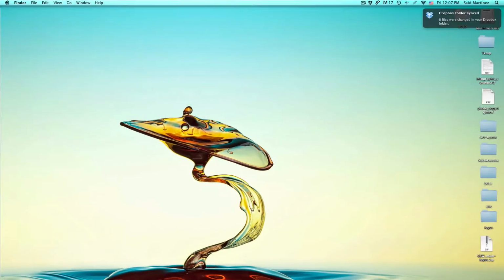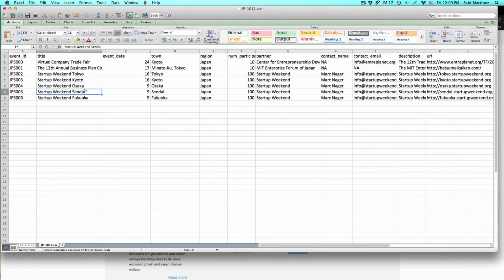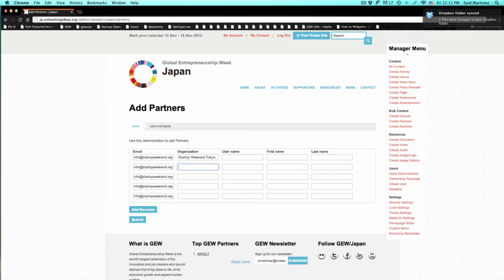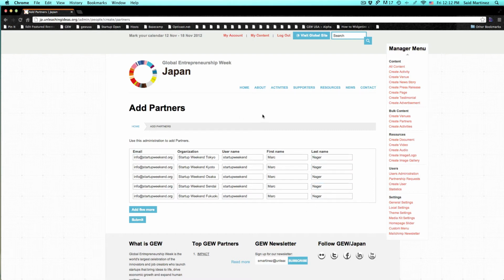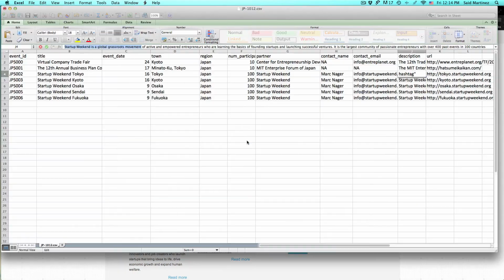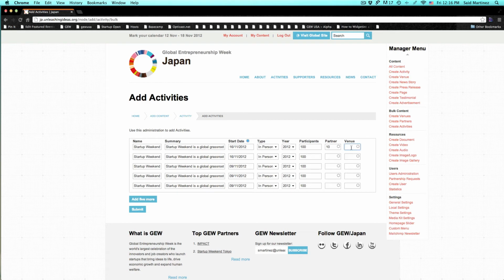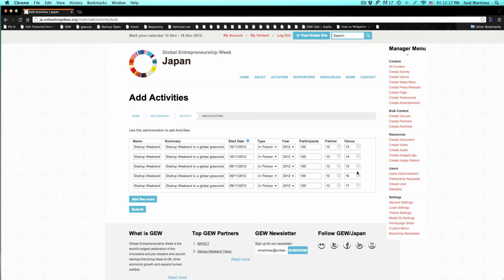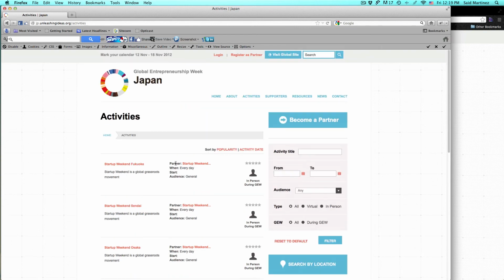How to Bulk Upload Activities to Your Drupal Website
Greetings Hosts,

Please note that you must follow these instructions to successfully upload your activities & you can always go back & edit them.